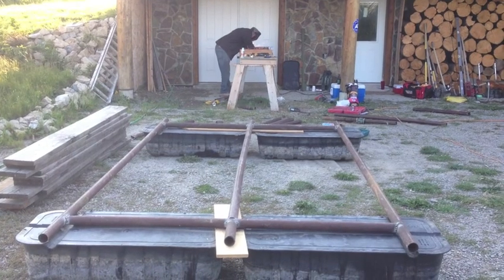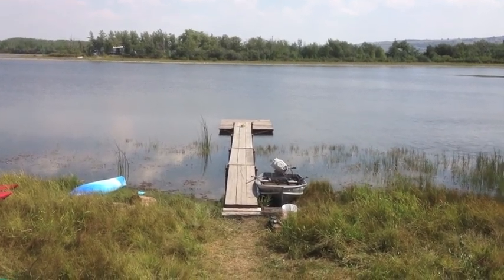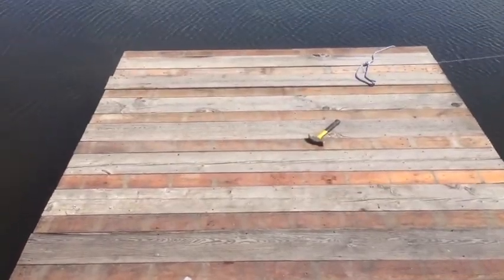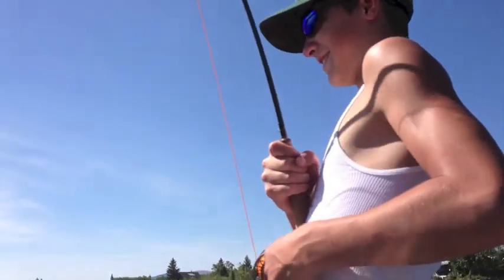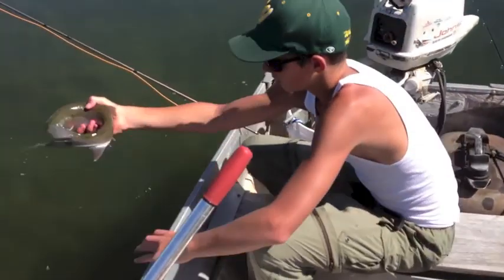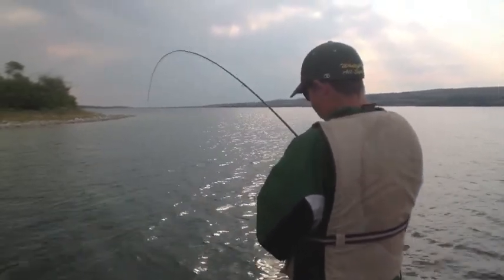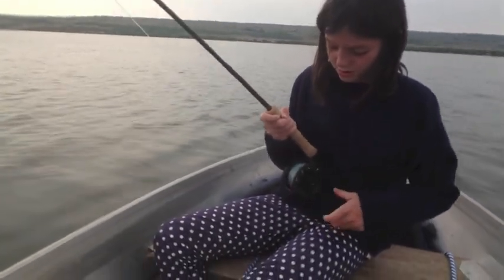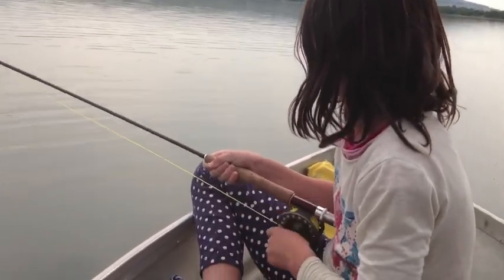Building Landing, Boardwalk and Dock for StoneHouse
Building the Landing and Dock for the StoneHouse at Duck Lake.